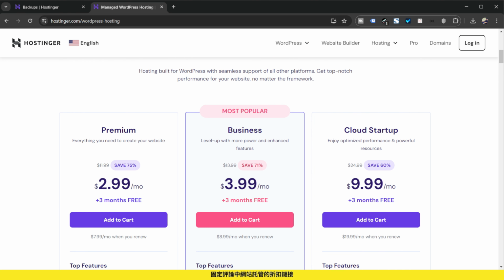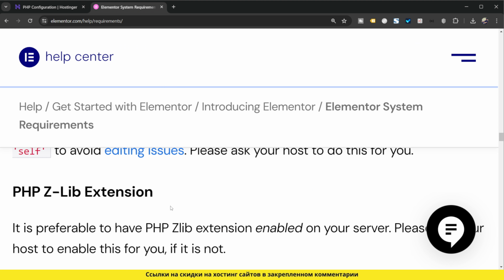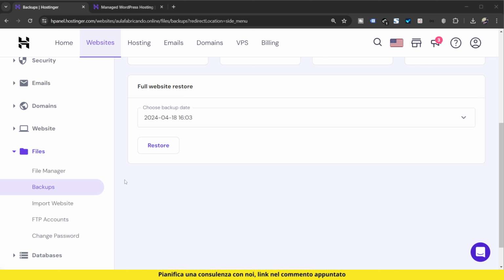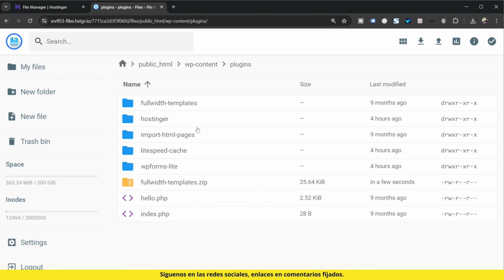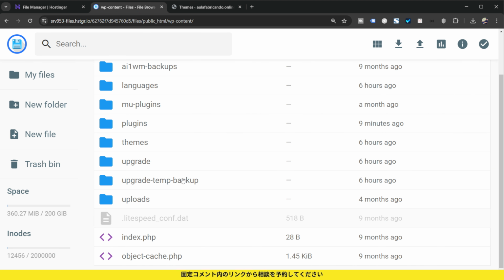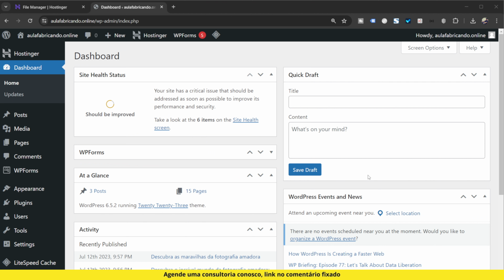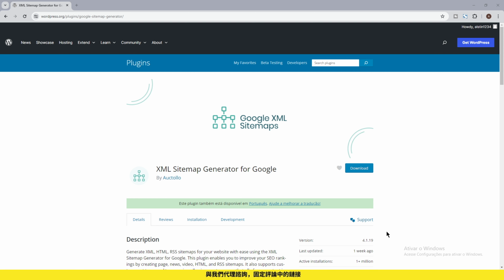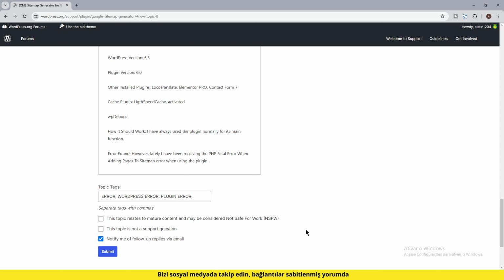Main errors with the Google XML Sitemap Plugin in WordPress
Did you know that choosing the right hosting can solve up to 90% of problems on WordPress websites? We present a fantastic solution that not only fixes most of the mishaps but also offers global support and is fully compatible with all plugins. 🌎

Have you ever imagined that a few simple adjustments can eliminate XML Sitemap Plugin problems? Think about a small browser setting, disabling extensions, updating the PHP version or increasing WordPress memory. These actions can transform everything. But does not stop there! In the video, we will share surprising techniques that will surprise you.

In this video, we will cover how to resolve the most common errors related to the XML Sitemap plugin in WordPress. If you are experiencing problems with your XML sitemap, such as errors generating the sitemap, configuration failures or difficulties in indexing by Google, this tutorial is ideal for you. We'll explore practical solutions to fix these issues and ensure your WordPress site's sitemap works correctly.

Learn how to adjust the XML Sitemap plugin settings to avoid future errors and improve your site's indexing in search engines. If you have already tried several solutions and are still experiencing difficulties, this video may provide the answers you need.

Until later! 🚀